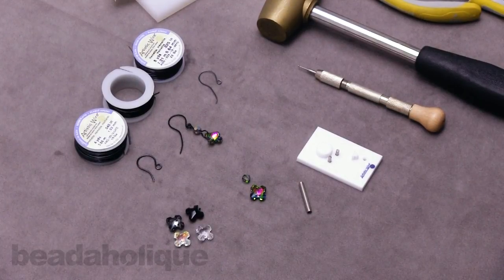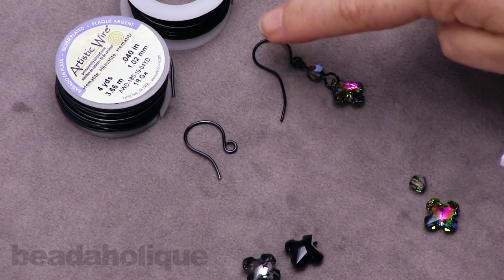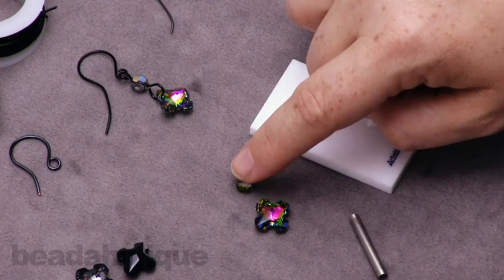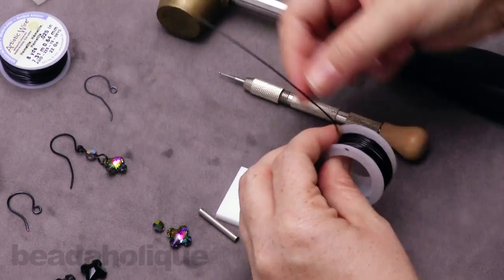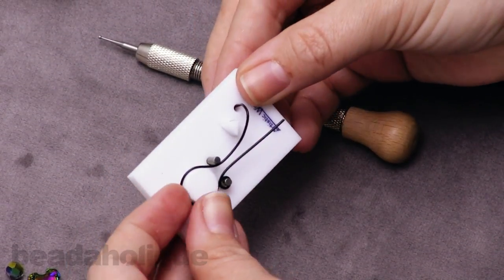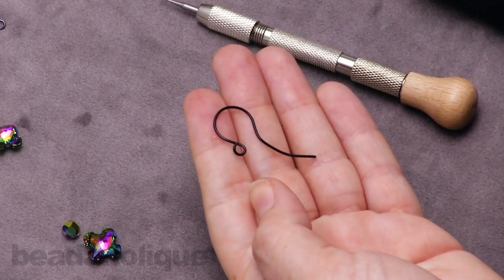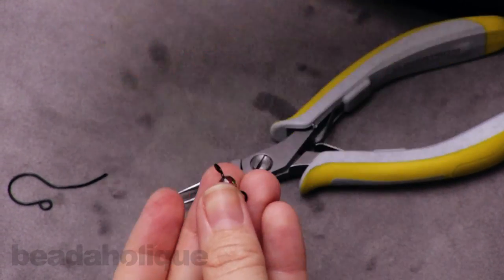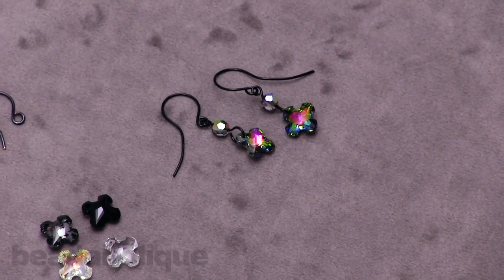How to Make the Swarovski Crystal Greek Cross Earrings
Update - The speciality Swarovski Greek cross pendents featured in this project have since sold out. We're left the video up as an instructional aid and as inspiration for your own projects. The original video description and item listings can be found below:

- In this video you will learn how to use the Artistic Wire Finding Form Earring Wire Jig to make a pair of simple earrings featuring Swarovski Crystal Greek Crosses in Vitrail Medium. Choose your favorite color of Greek Crosses and Artistic Wire to make these earrings your own.

Related Project:

Swarovski Greek Cross Earrings (Retired)
Project E2164

Final Sale - Artistic Wire, Silver Plated Craft Wire 22 Gauge Thick, 8 Yard Spool, Gunmetal/Hematite
SKU: WCR-2241

Artistic Wire, Copper Craft Wire 20 Gauge Thick, 6 Yard Spool, Permanent Black Color
SKU: WCR-2003

Swarovski Crystal, #5000 Round Beads 6mm, 10 Pieces, Vitrail Medium
SKU: SWC-0604

Artistic Wire, Findings Forms Jig Tool, Question Mark Ear Wire, 1 Piece
SKU: XTL-9038

Eurotool Wire Rounder Tool Set - Includes Wood Top Pin Vise & Two Cup Burs
SKU: XTL-0130

Lindstrom EX Series - Flush Cutter Pliers 5 Inches Long
SKU: XTL-5520

Lindstrom EX Series - Round Nose Jewelry Pliers 5.25 Inches Long
SKU: XTL-5518

Lindstrom EX Series - Chain Nose Jewelry Pliers 5.75 Inches Long
SKU: XTL-5519

Eurotool Nylon Jaw Pliers Chain Nose- For Scratch-Free Wire Work
SKU: XTL-0074

Artistic Wire, Silver Plated Craft Wire 18 Gauge Thick, 4 Yard Spool, Gunmetal/Hematite
SKU: WCR-1841 (Discontinued)

Swarovski Crystal, 6867 Greek Cross Pendant 14mm, 1 Piece, Crystal Vitrail Medium P
SKU: SWCR-6188 (Discontinued)

Swarovski Crystal, 6867 Greek Cross Pendant 14mm, 1 Piece, Crystal
SKU: SWCR-6185 (Discontinued)

Swarovski Crystal, 6867 Greek Cross Pendant 14mm, 1 Piece, Crystal AB
SKU: SWCR-6186 (Discontinued)

Swarovski Crystal, 6867 Greek Cross Pendant 14mm, 1 Piece, Crystal Silver Night
SKU: SWCR-6187 (Discontinued)

Swarovski Crystal, 6867 Greek Cross Pendant 14mm, 1 Piece, Jet
SKU: SWCR-6189 (Discontinued)